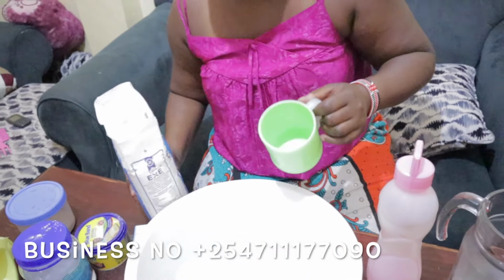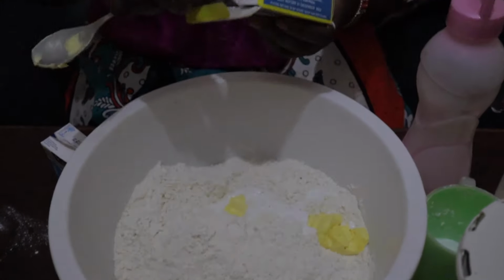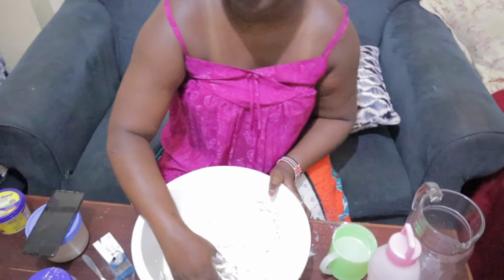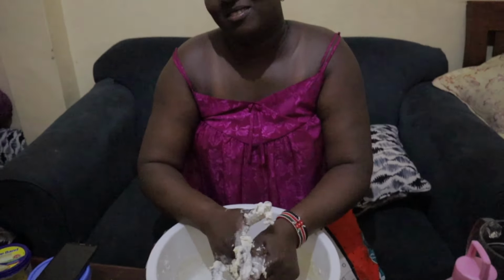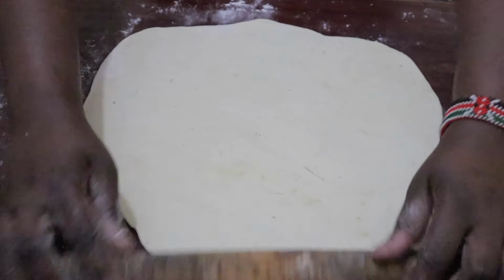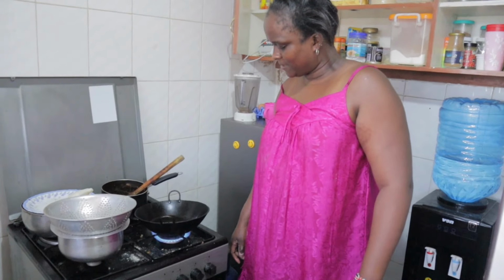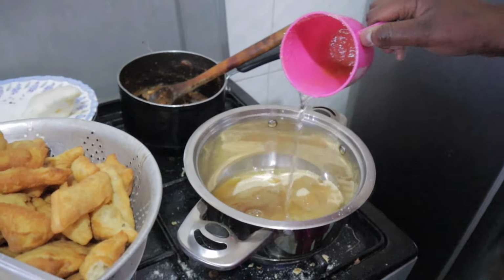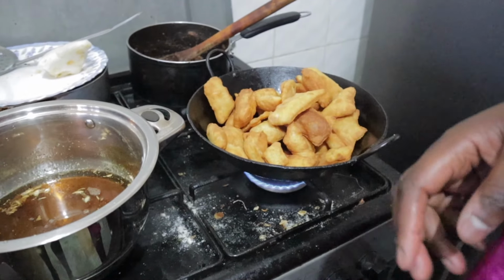VISHETI / VIKOKOTO | Mapishi rahisi ya visheti | Jinsi ya kupika visheti | How to make visheti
Mahitaji:
Vikombe 3 unga
1/2 kjk kidogo baking powder
1/2 kikombe siagi iliyoyeyushwa
1/4 kjk kidogo hiliki iliyosagwa
Maji

Shira:
Kikombe kasoro sukari
Kikombe kasoro maji

Ingredients:
3 cups flour
1/2 tsp baking powder
1/2 cup melted butter
1/4 tsp cardamom powder
water

Sugar syrup:
3/4 cup sugar
3/4 cup water

ABOUT
Hey there! My name is Kemunto and I am a Nairobi  based youtuber/vlogger. I make lifestyle kenyan vlogs (nairobi vlogs) showing you a bit of kenya and what it is like to live in kenya. My channel is focused to help visually celebrate the richness, diversity & beauty of Africa. My main aim is  to grow the authentic African story  through my experiences that i share in my videos.I love traveling alot but you know traveling is not cheap that's why your donations &partnerships are highly appreacited.

Welcome  😘😘

xoxo
Kemunto Bear.

kemuntobear